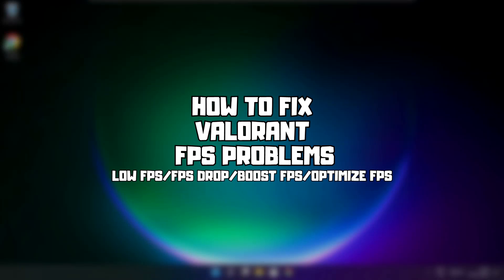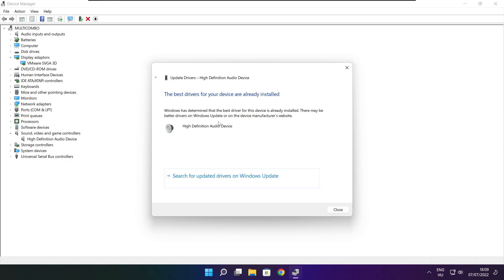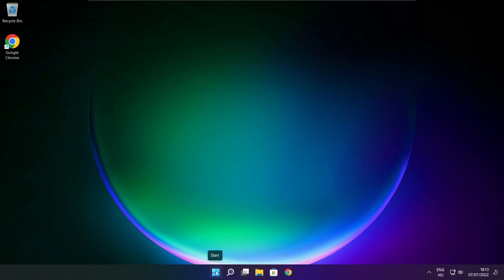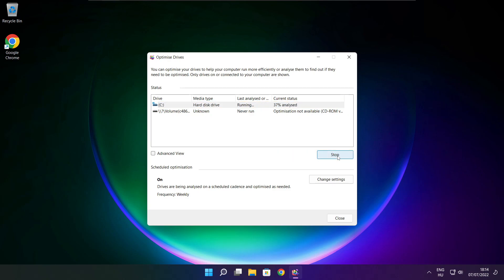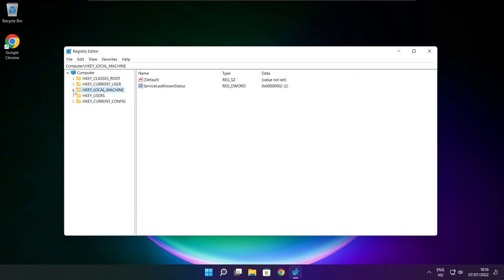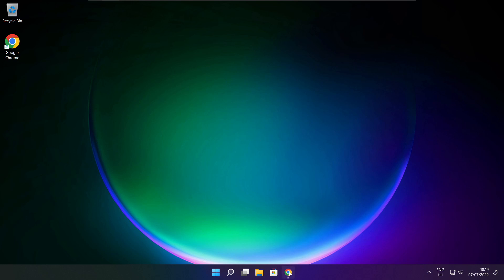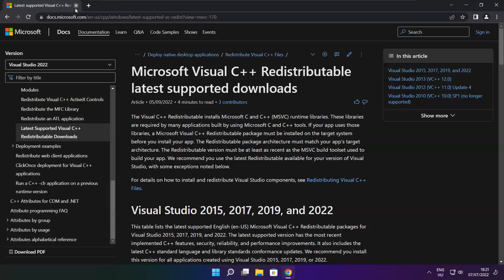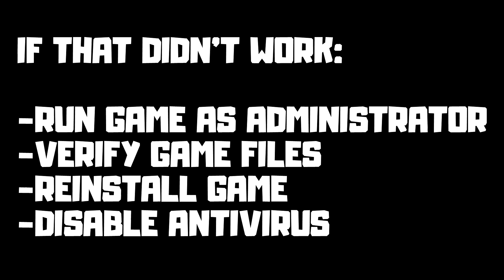How to FIX Valorant Low FPS & FPS Drops Issue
In this video I am going to show How to FIX Valorant Low FPS & FPS Drops Issue

🖥️ PC Specs:
CPU: Intel Core i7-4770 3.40GHz
Memory: 16GB HyperX DDR3
HDD: Toshiba 1TB
SSD: Kingston 240GB
Graphics Card: ASUS GeForce RTX 3060 12GB GDDR6
Operating System: Windows 10/11